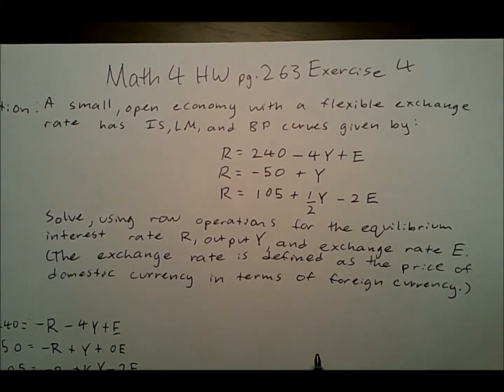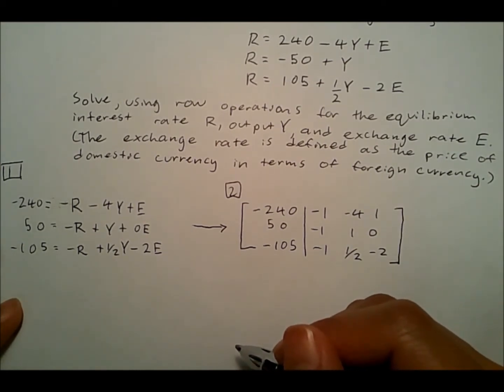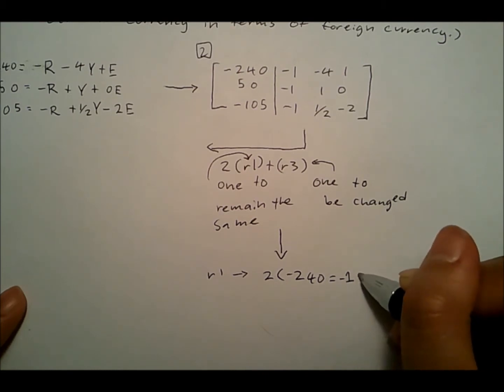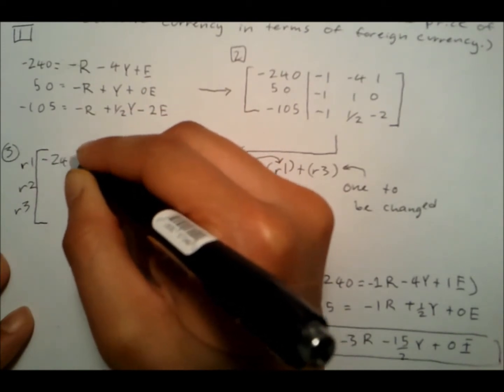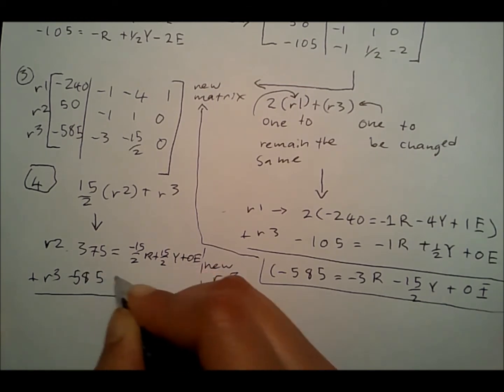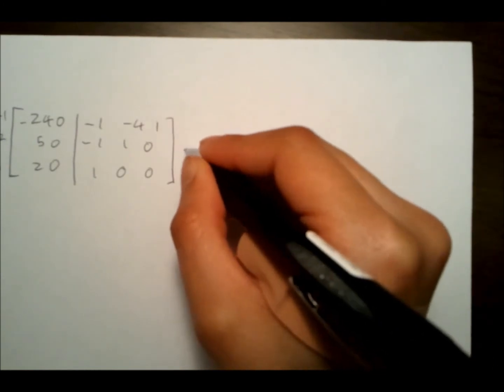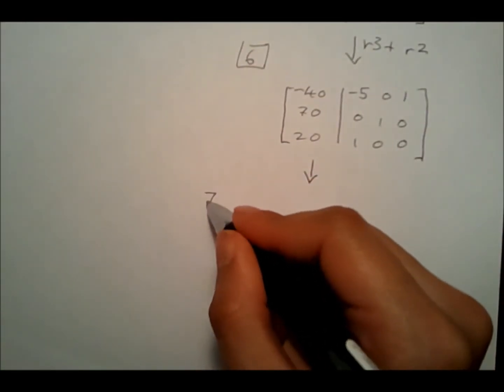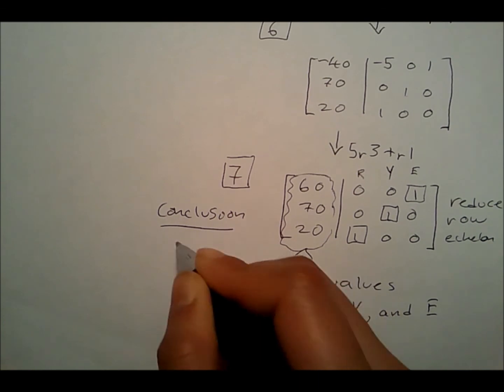UCI Math 4 Solution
Row Operations: Exercise 4 pg 263

This exercise is from the University of California's Mathematics for Economists Math 4 textbook. The video was created to fulfill the requirements of an optional assignment offered by Professor Jason Russell Kronewetter at UCI.

It deals with row operations and how to find interest rate (R), output (Y), and exchange rate (E), using row reduction operations.

Producer: Tamara Lee Rodriguez